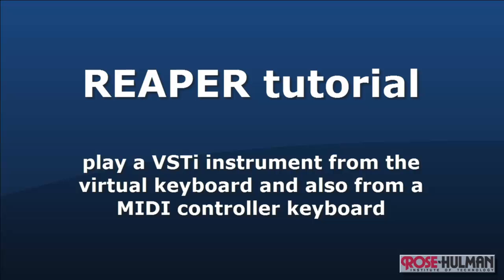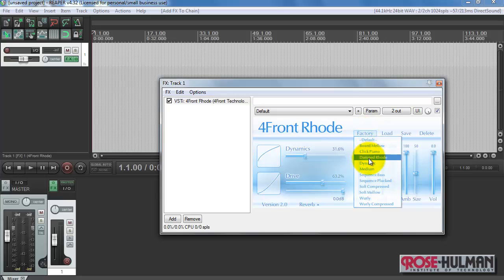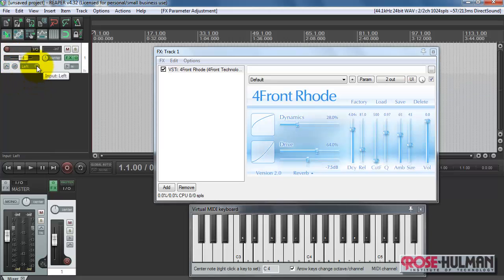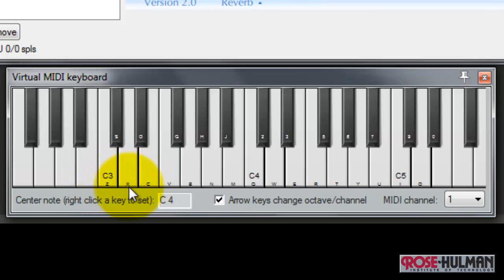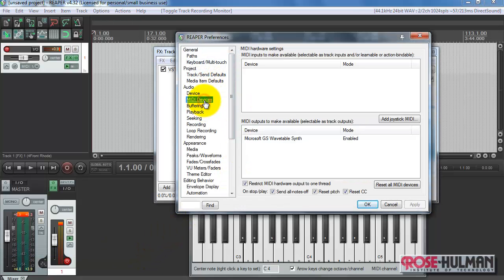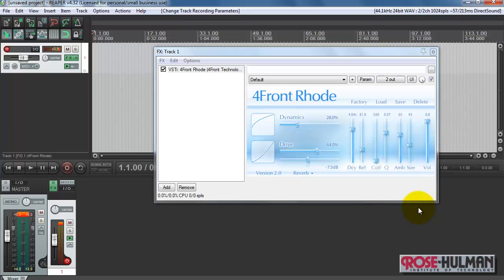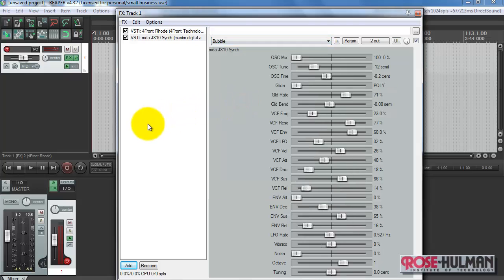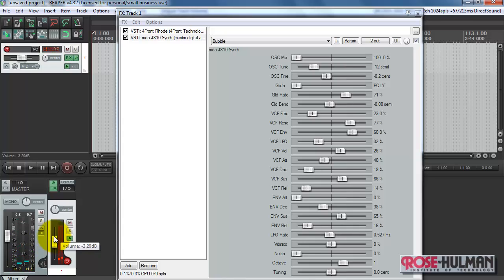REAPER tutorial: Play VSTi instrument live from keyboard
Learn some basic techniques for the REAPER digital audio workstation (DAW): Play a VSTi instrument live from the REAPER virtual keyboard (i.e., your computer's keyboard) or from an external MIDI controller keyboard.